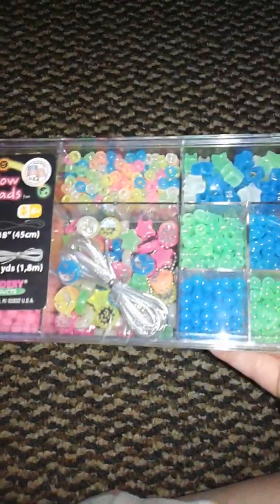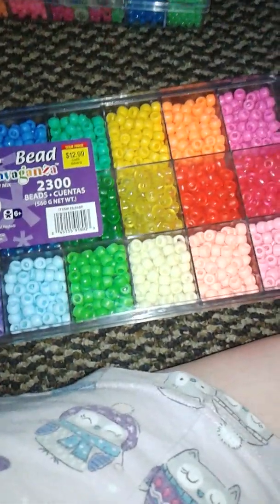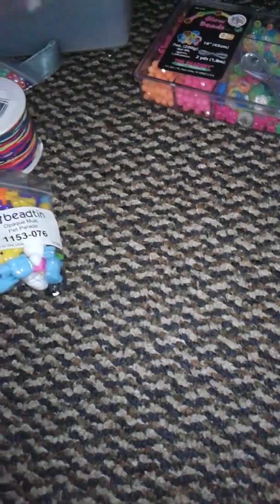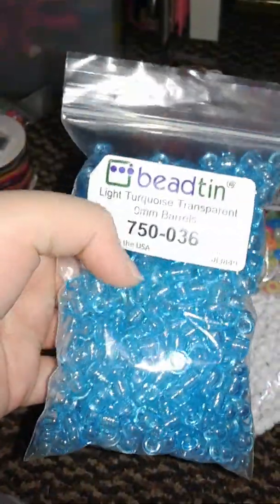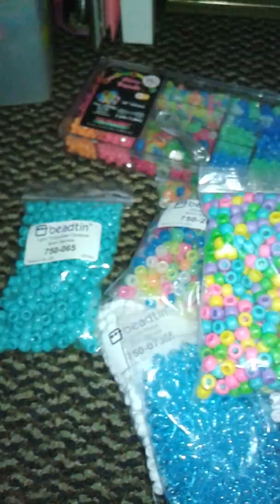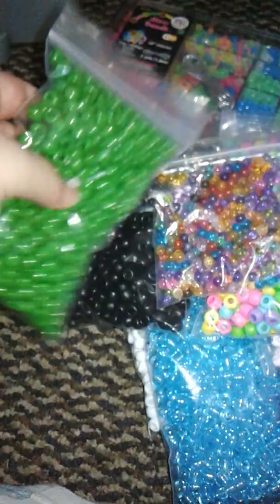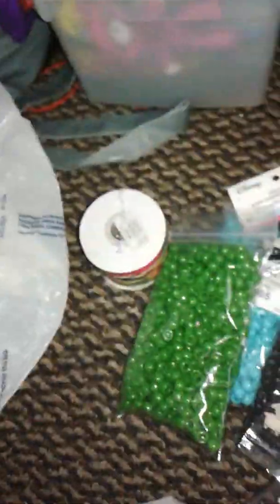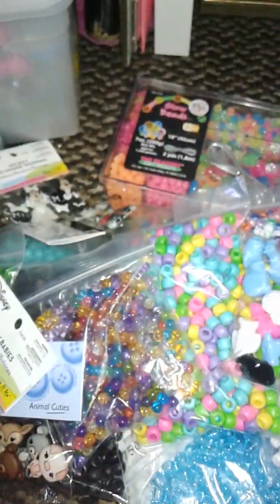Kandi bead haul #3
Beadtin, hobby lobby, and Joaans